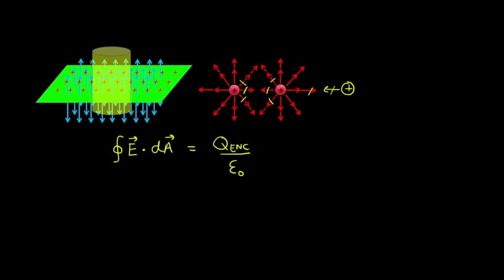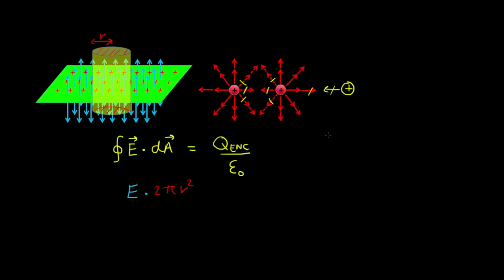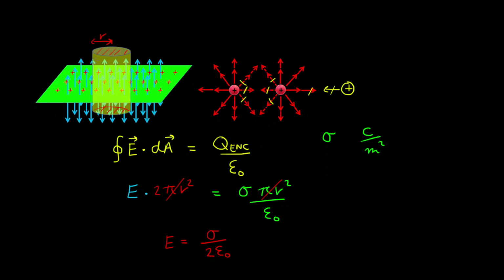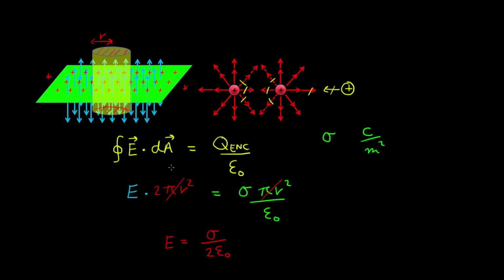Gauss's Law, Uniformly Distributed Charge on Plate, Example - Physics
This Physics video provides an example of applying Gauss's law to determine the electric field for a case where the charge is distributed uniformly over the an infinite plate.